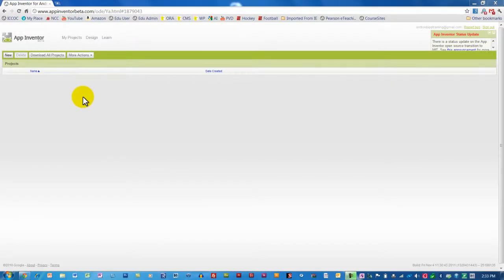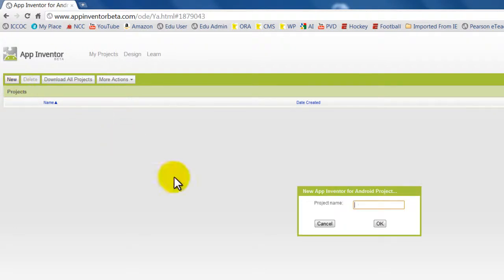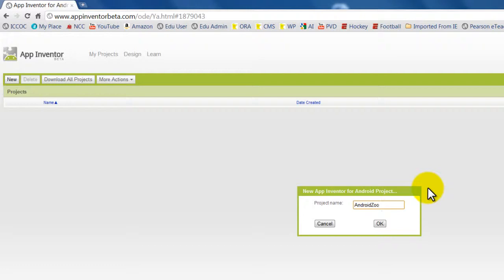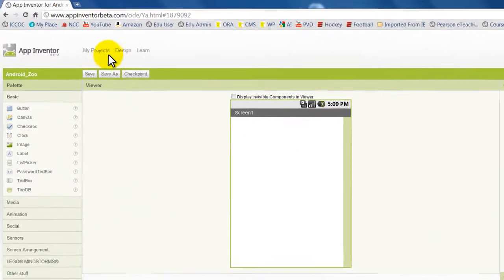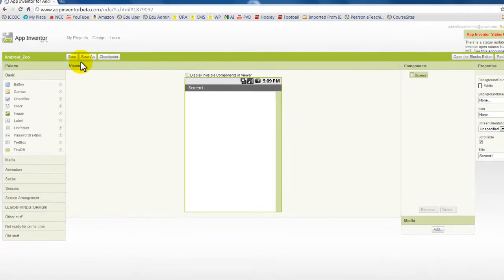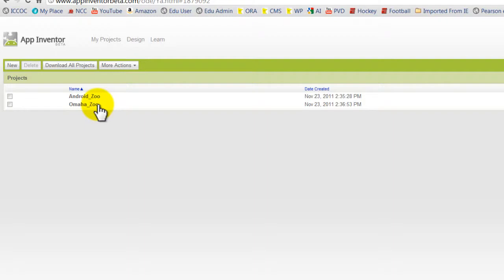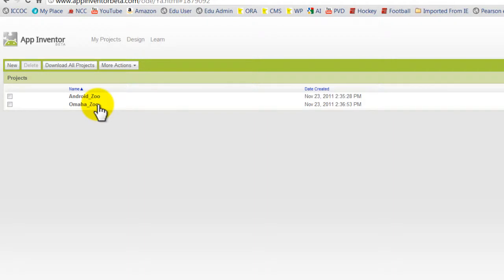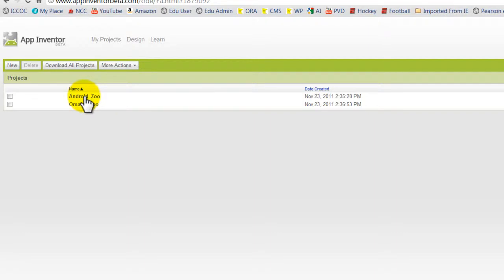App Inventor Tutorials | Opening Your First Project